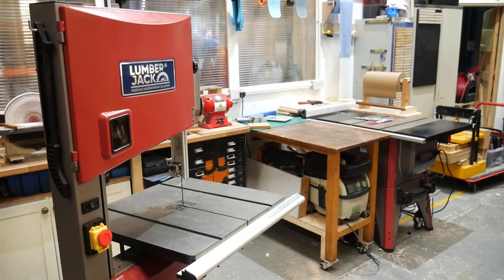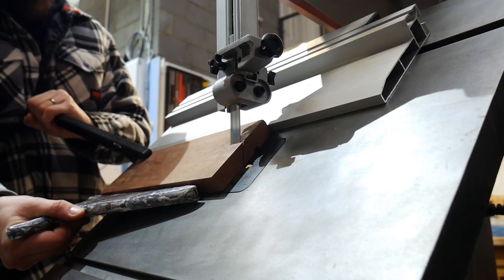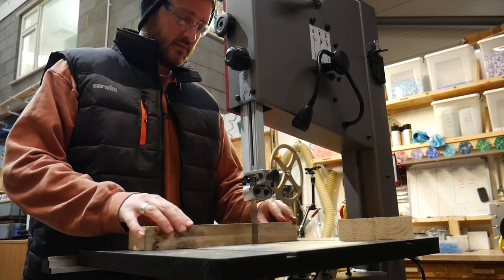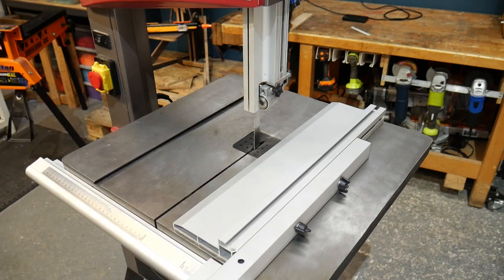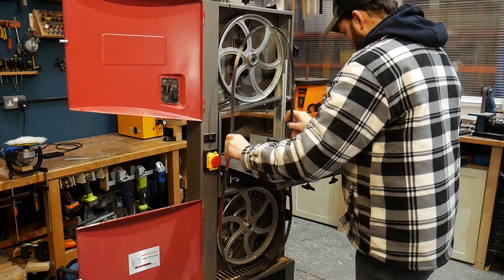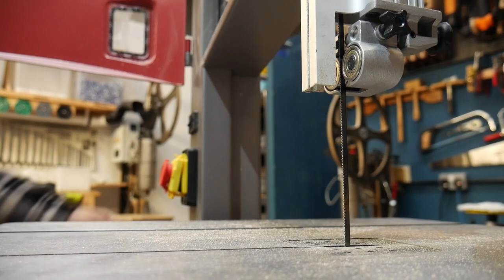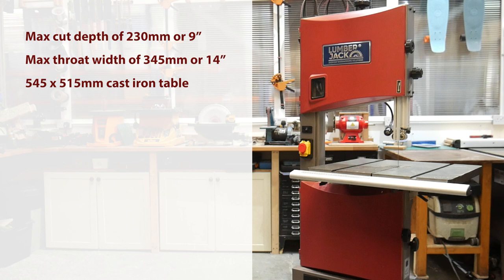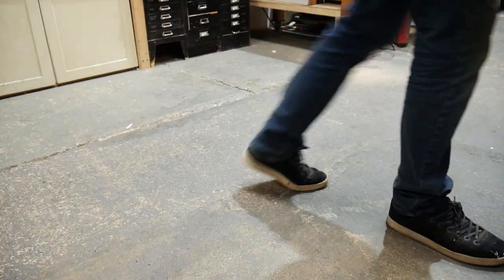Lumberjack BS340 Professional Bandsaw with Brothers Make Showing Us All Their Favourite Features!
We have the pleasure of Jonny & Matt from Brothers Make showing you all their favourite features of our Lumberjack BS340 Professional Bandsaw.

The bigger brother of the BS305, this floor standing woodworking bandsaw has a cutting capacity of 230mm (9"), to satisfy professional workshops.

The power is delivered by a quiet induction motor with a belt drive to the bandsaw wheel. A two speed pulley allows the correct blade speed to be selected, depending on the hardness of the material being cut.

The key to straight and accurate cutting on a bandsaw is to have a good set of blade guides. The Lumberjack BS340 has three bearings on the blade guard. Two sealed bearings mounted side-on to the blade, control blade twist and keep it true. The rear bearing takes the thrust of the back of the blade allowing it to run freely. The same setup is then repeated beneath the table.